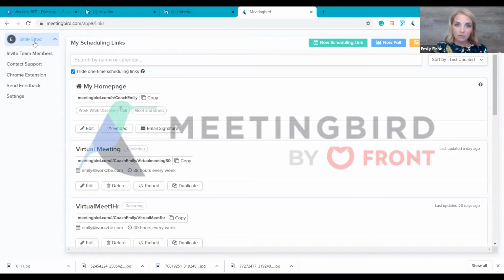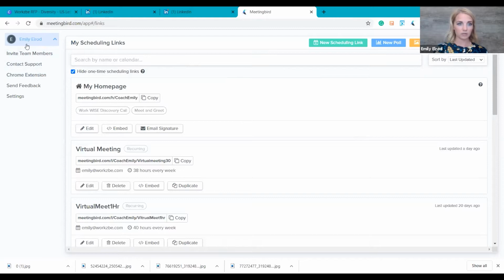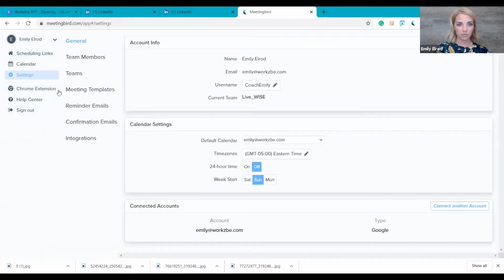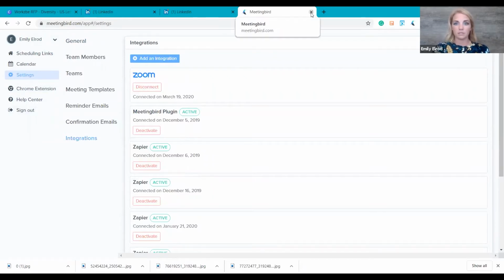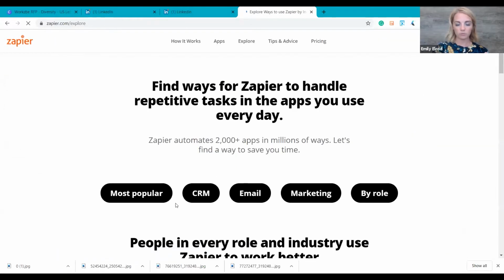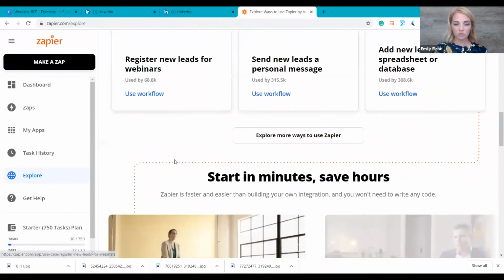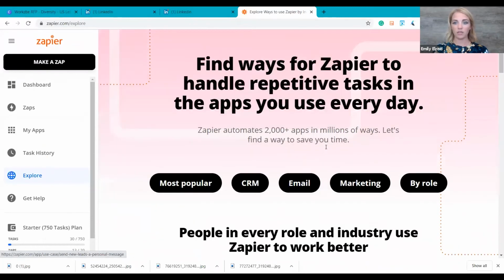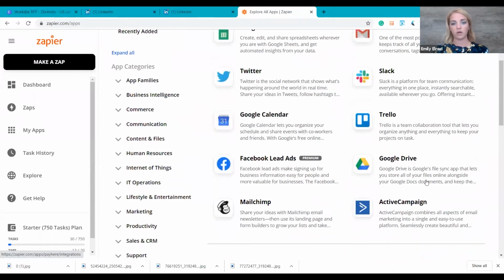Time Saving Tech Tips- Zapier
If you are a nerd for efficiency OR just tired of doing a simple task over and over AND OVER again... this tip is for you!

In this video, we discuss Zapier.

We love Zapier because:
- Ability to connect apps/tech
- Helps avoid repetitive task
- Ability to lessen human errors
- Unlimited possibilities

Please note Zapier can be OVERWHELMING. BUT they have amazing support and also have pre suggested items for you that help. If all else fails, go to youtube! There are a lot of tutorials to go more in-depth.

Let us know what your go to Tech is for saving time.